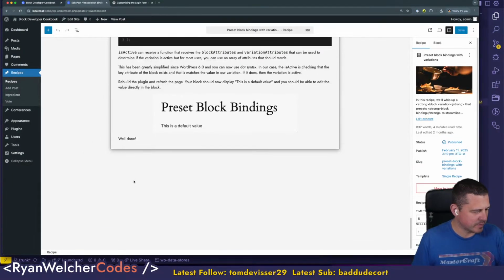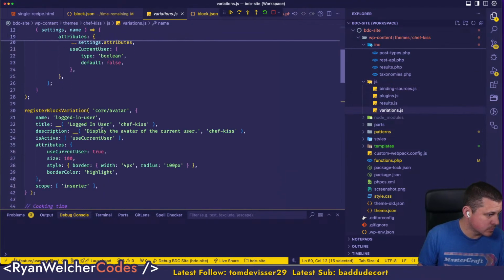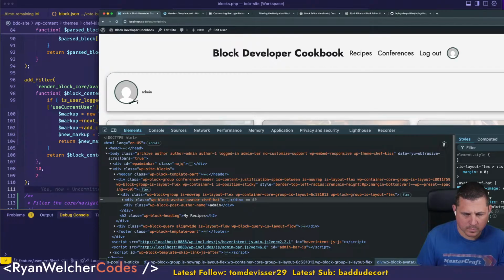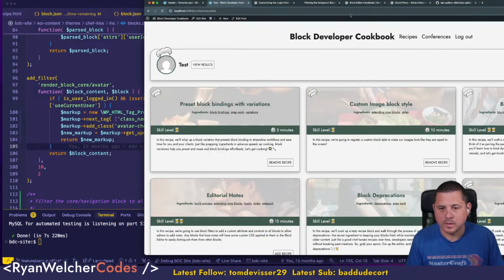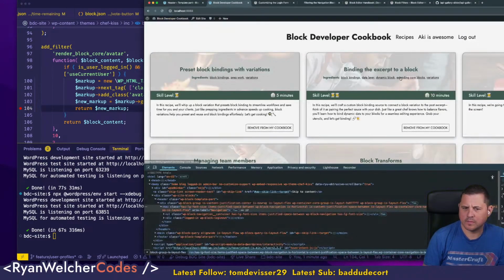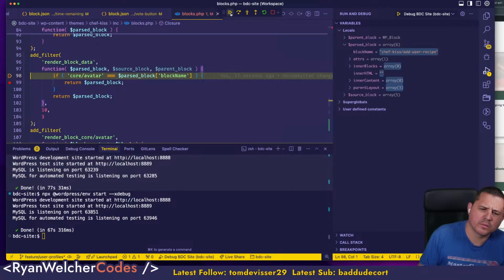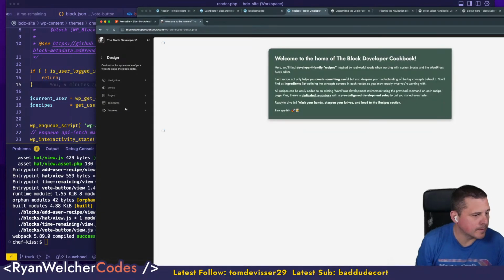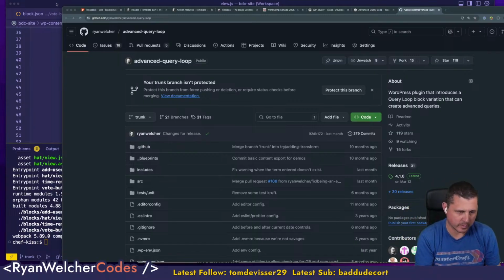Block Developer Cookbook - Now with 100% More Theme!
In this stream, we're focusing on completing the user profile system we've been building over the last few sessions. We dive into some important design changes, test key functionalities, and troubleshoot live on stream. Plus, we'll be working on more theme updates soon - including customizing the login page and creating a user dropdown menu for a smoother user experience. Join us as we make code adjustments and share a few laughs along the way!